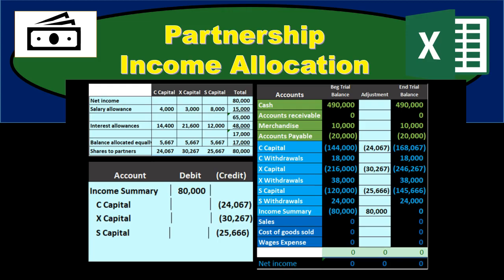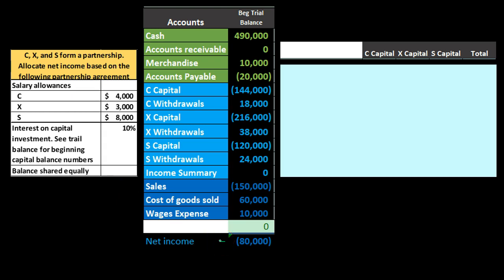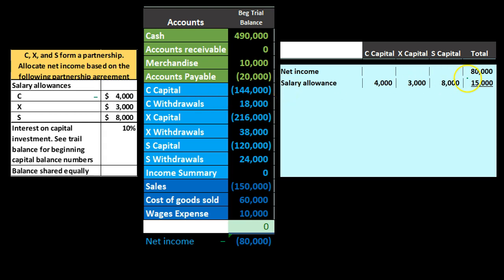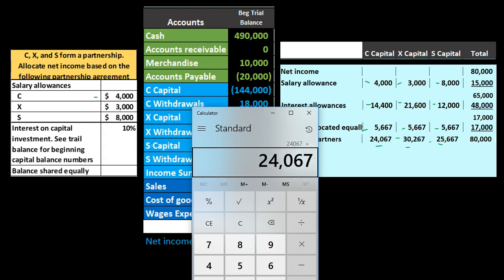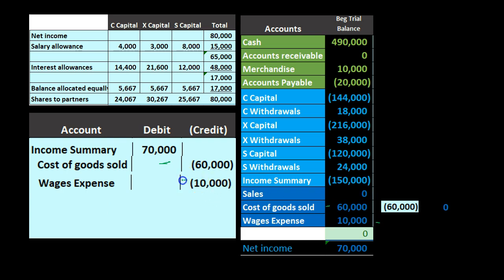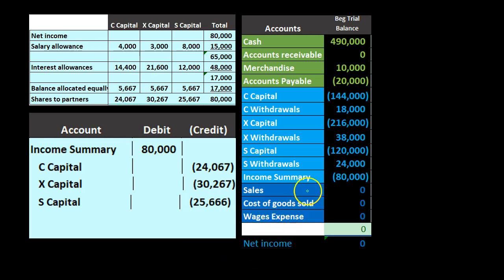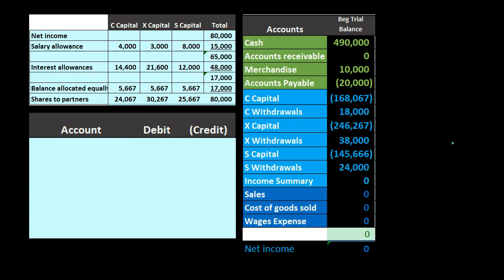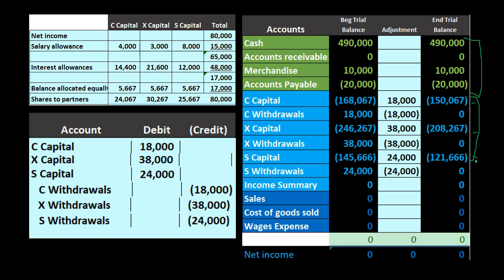Partnership Income Allocation - Financial Accounting for Partnerships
Partnership income allocation will discuss the allocation options for partnership net income. The partnership form of entity has the most flexibility for income allocation, allowing for different methods to allocate income based on the needs of the partnership. For example, if one partner spends more time in the business then another we can provide that partner with a salary type allocation of partnership income. If one partner put in a larger capital investment we can allocate that partner a return on their capital investment.